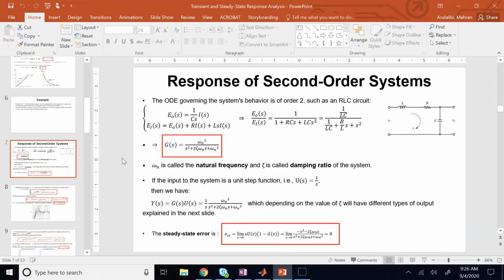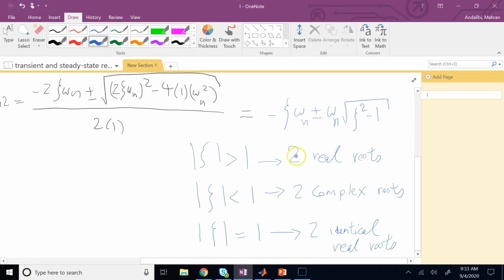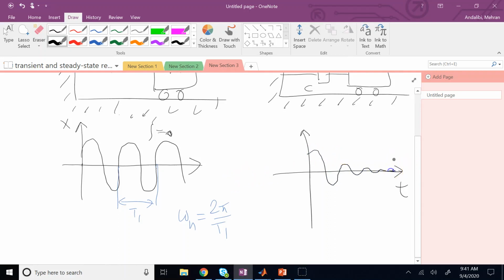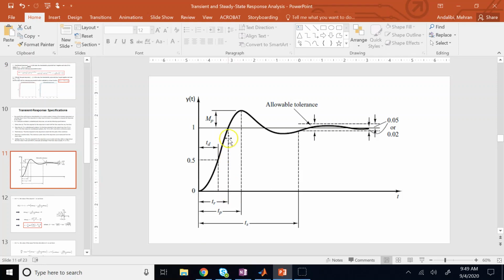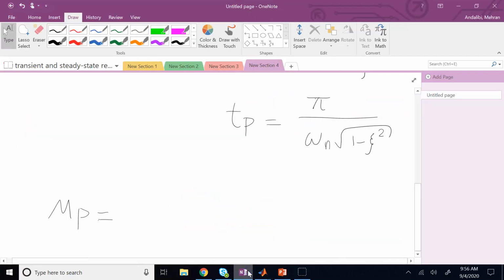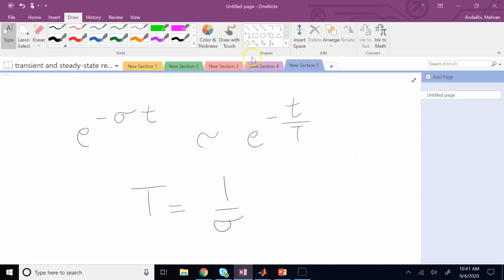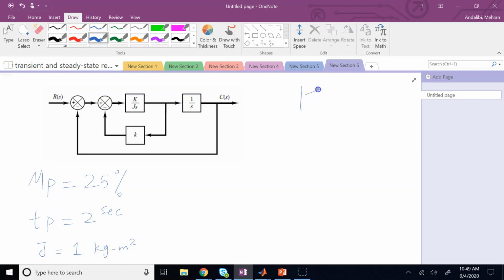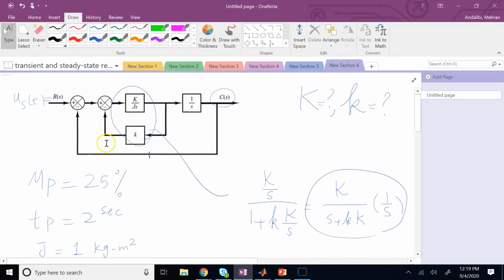Transient and Steady-State Response of Second-Order Systems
Transient and Stead-State Response characteristics of Second-Order Systems, including delay time, rise time, peak time, maximum overshoot, and settling time are discussed along with the related MATLAB commands.